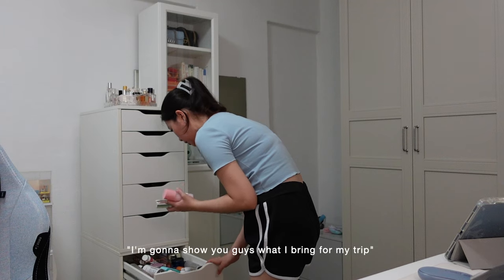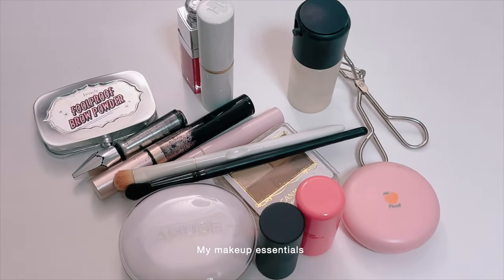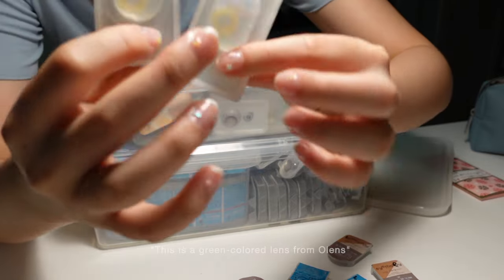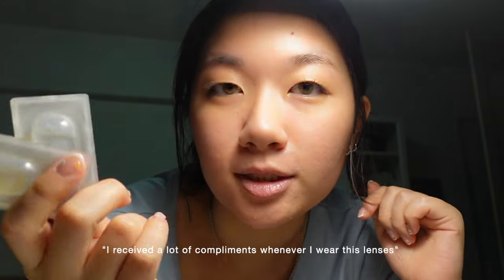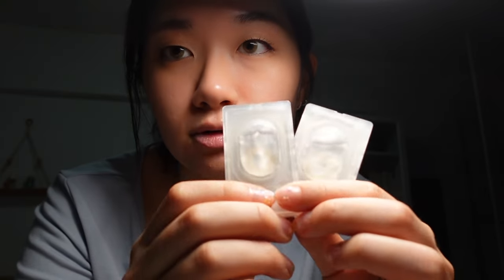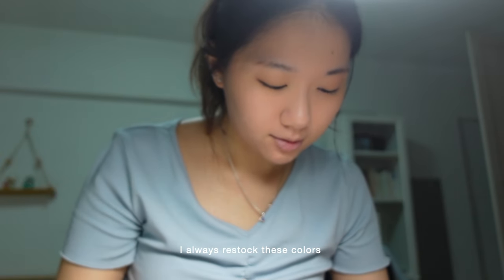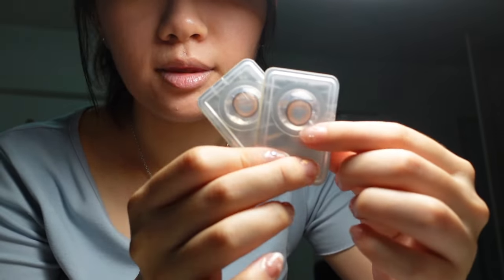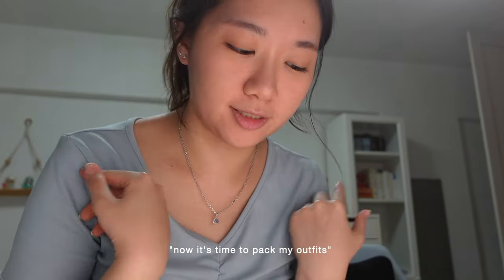Pack and Prep With Me: Daily Vlog + Tips for Staying Organized on the Go!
Join me as I pack and prep for my weekend trip in this daily vlog! I’ll share my top tips for staying organized on the go and show you how I get ready for travel. Let’s dive into packing efficiently and staying organized together! ᯓᡣ𐭩

Music 🎵:
Josh Dreon - Running From Love